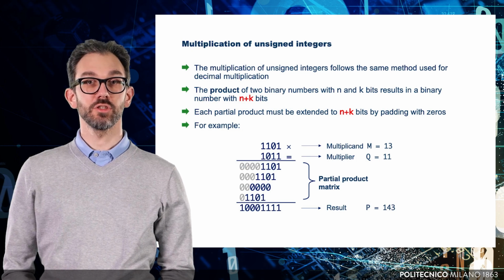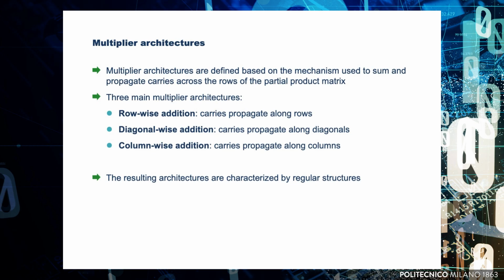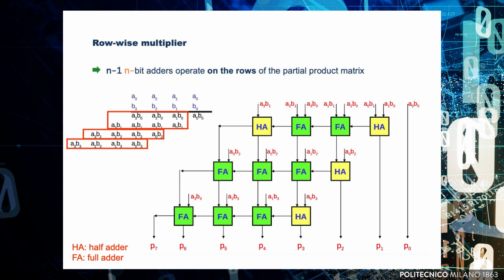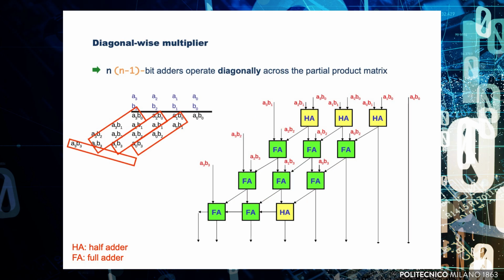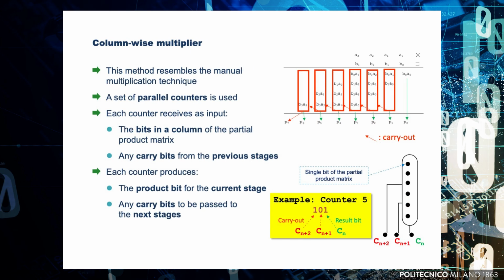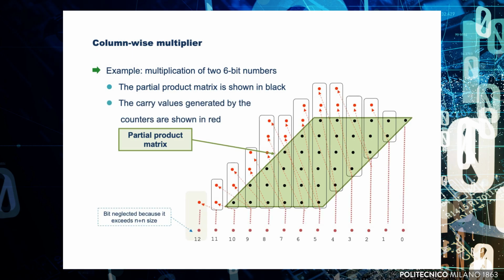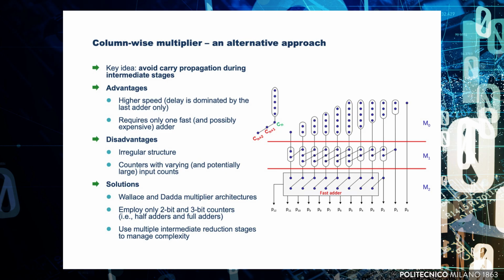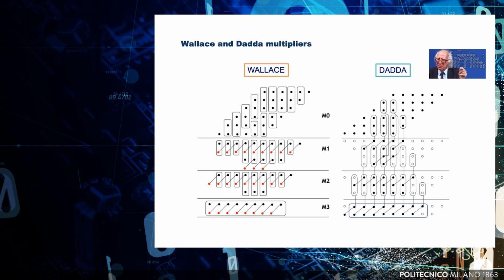Multipliers and dividers - Multipliers for unsigned integers (A. Miele)